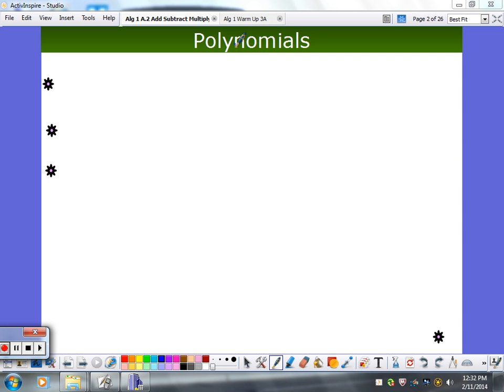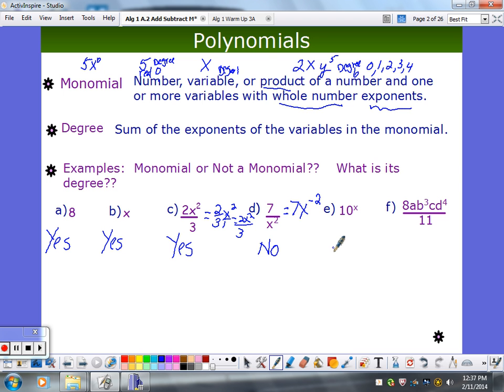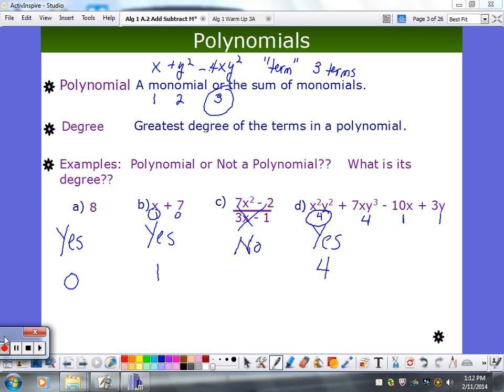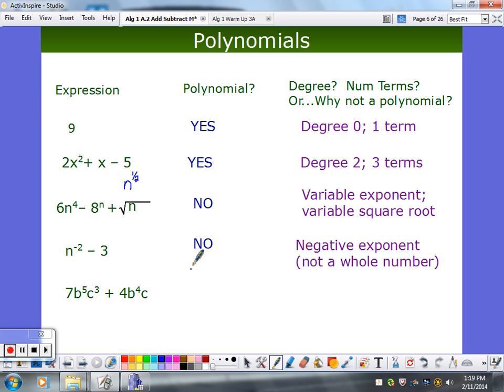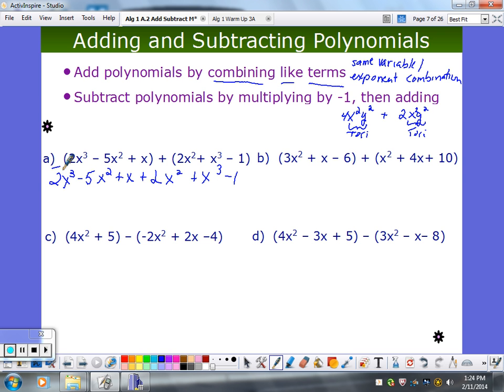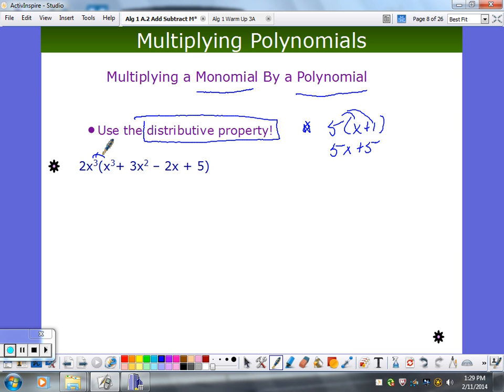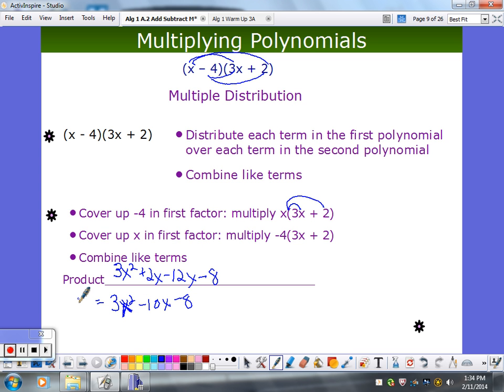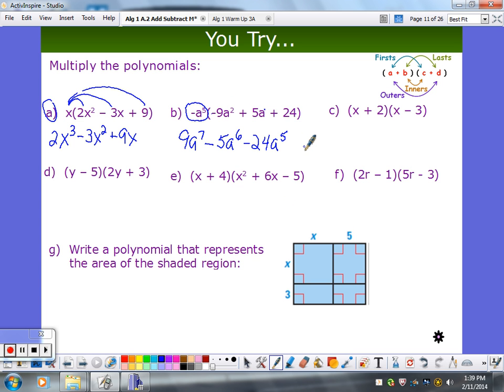Polynomials: Introduction, Add, Subtract, and Multiply